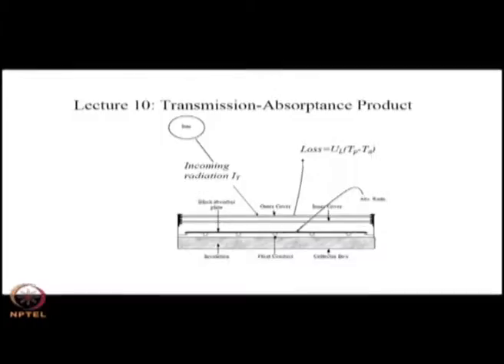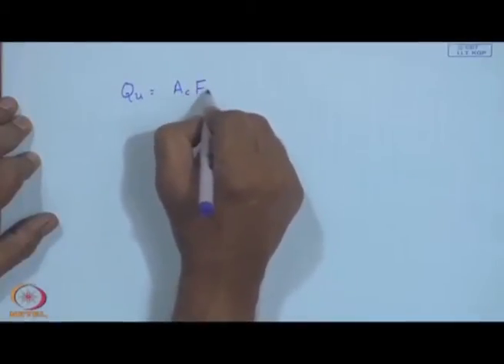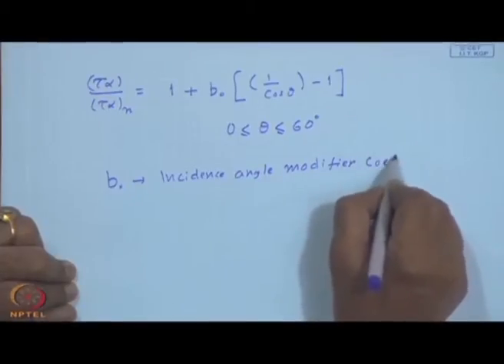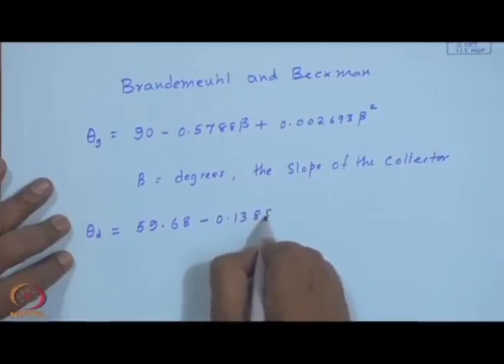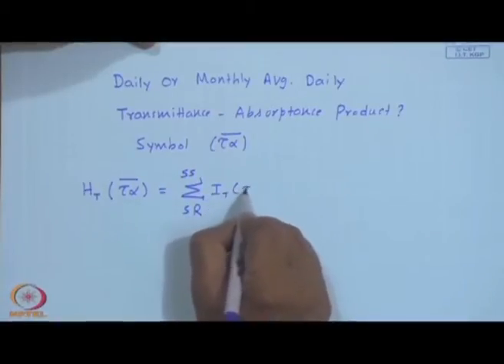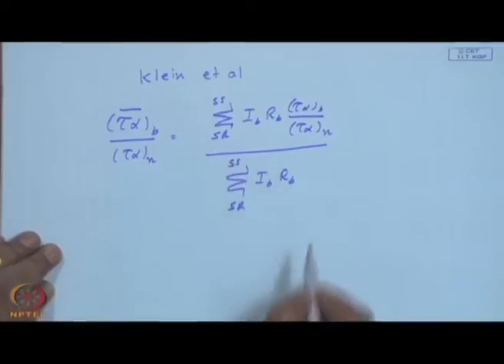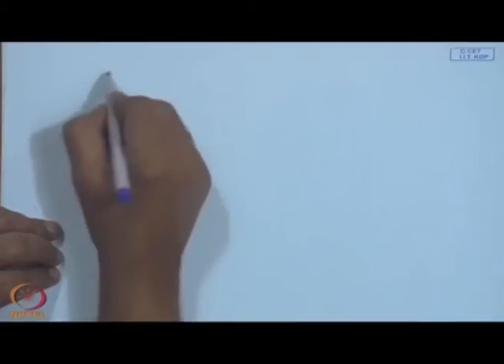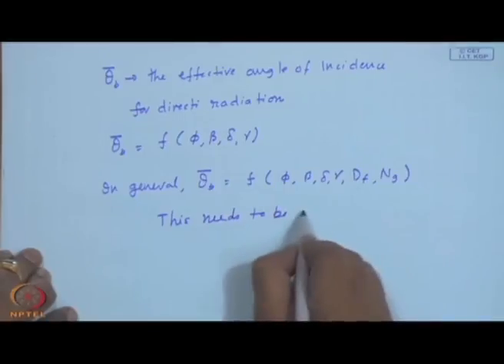Transmission - Absorptance Product